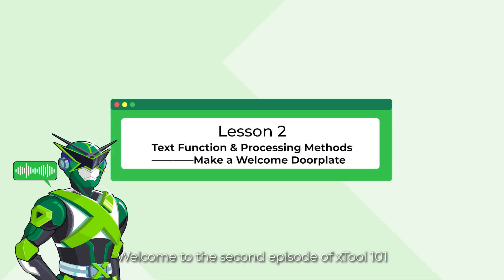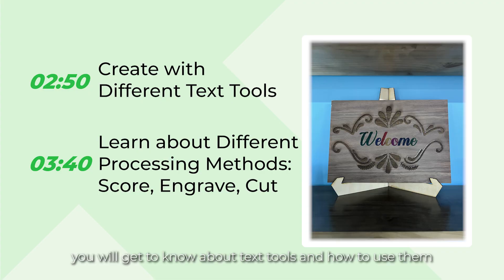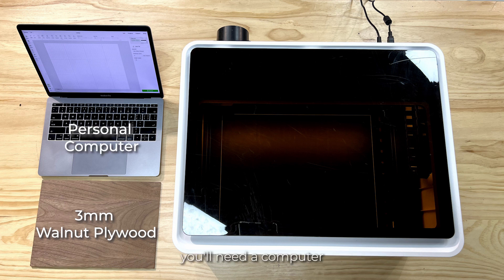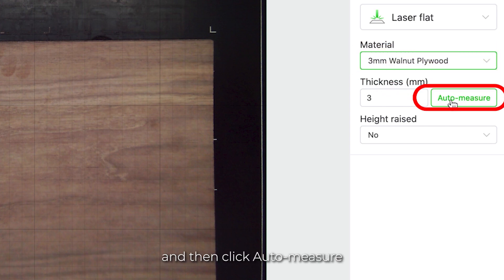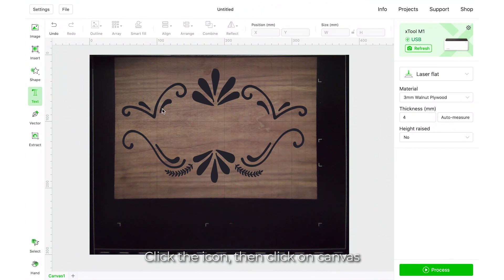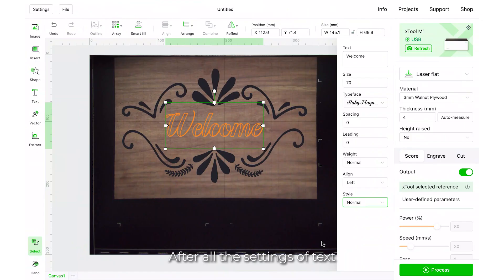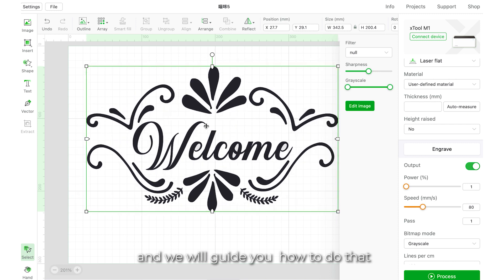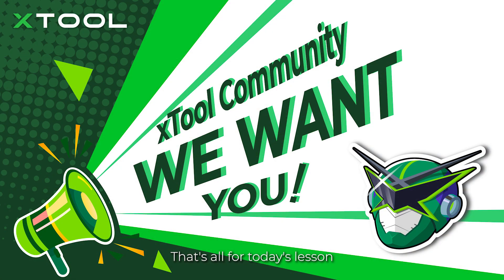xTool Creative Space Beginner Guide for M1: Laser Processing Methods & Text Function | xTool 101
It's time for the second episode of xTool Creative Space Beginner Guide for xTool M1! In this lesson, you will learn how to use text function and different xTool M1 laser processing methods by making a welcome doorplate. Now let's get started!

TIMESTAMPS
00:08 - Introduction
02:50 - Create content with different text tools
03:40 - Learn about different processing methods: Score, Engrave & Cut

Join xTool Community right away for detailed how-tos & free design files, and get help from laser experts.